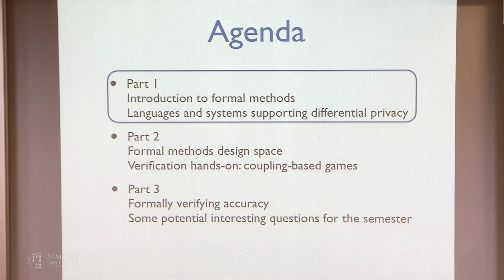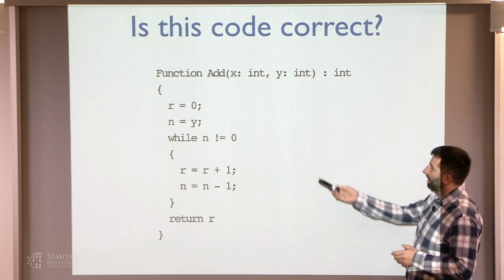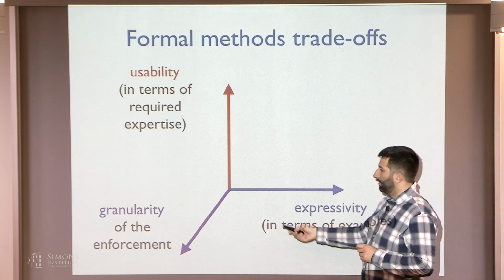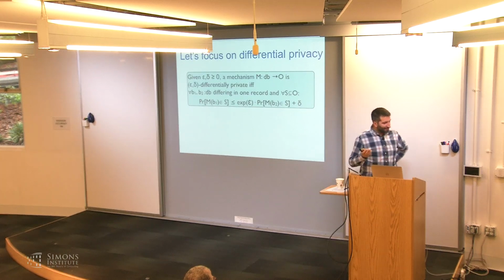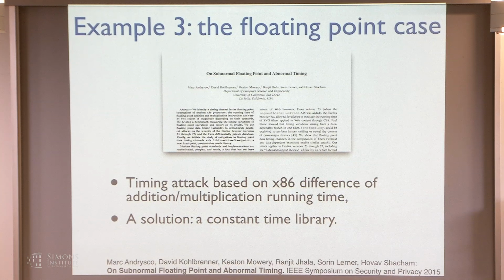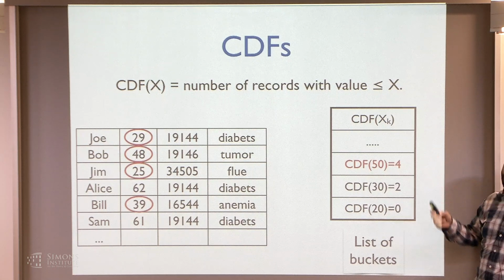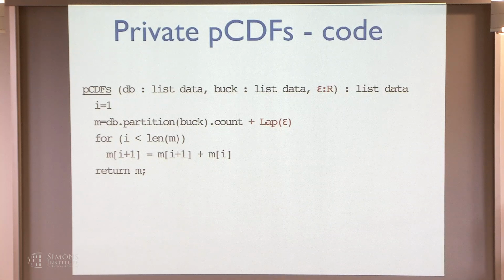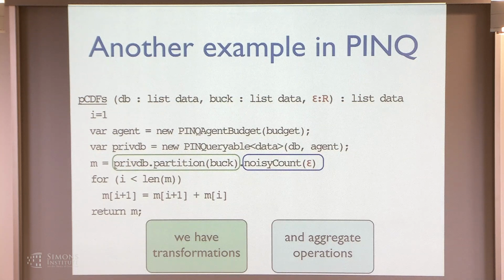Formal Methods and Proofs of Privacy Properties, Part I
Marco Gaboardi (SUNY, Buffalo)
Data Privacy: Foundations and Applications Boot Camp